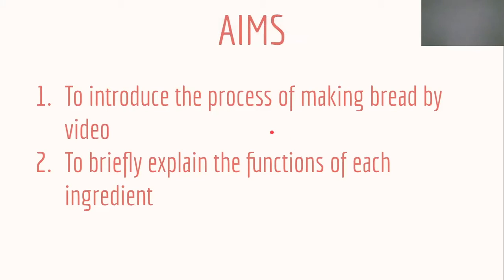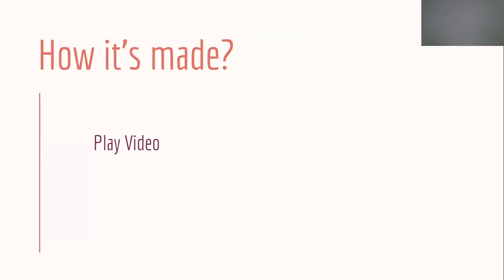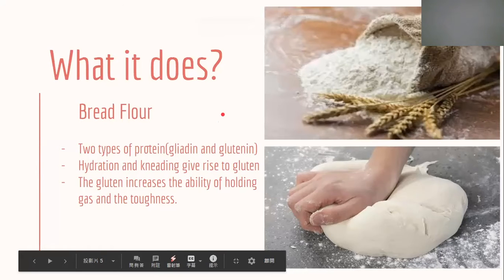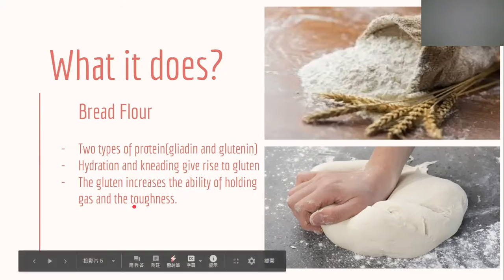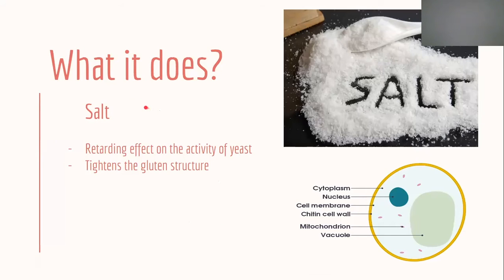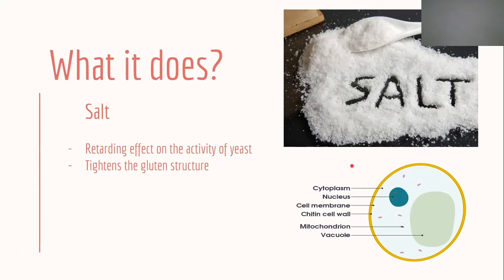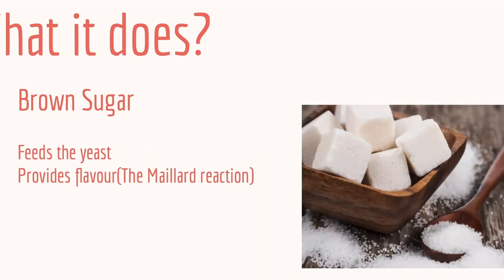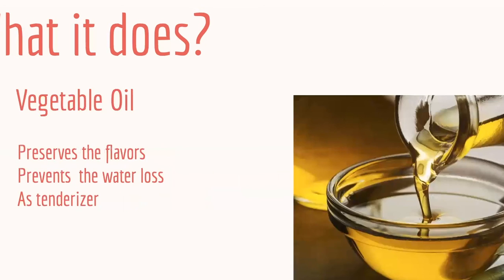GE1346 Presentation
Patrick and Henry